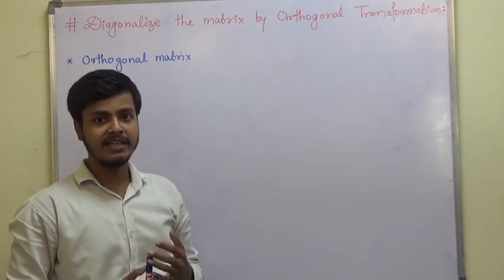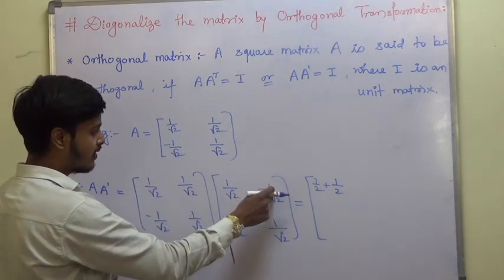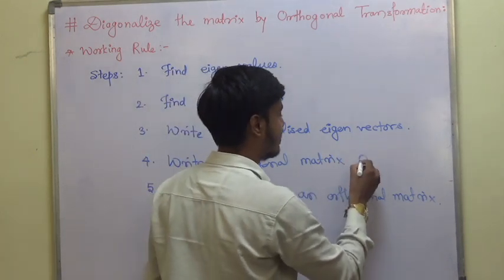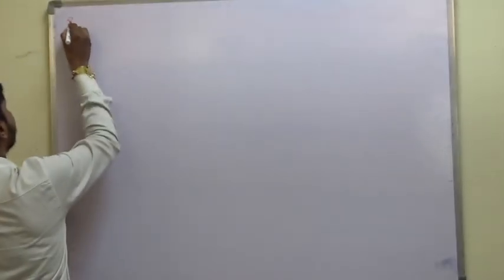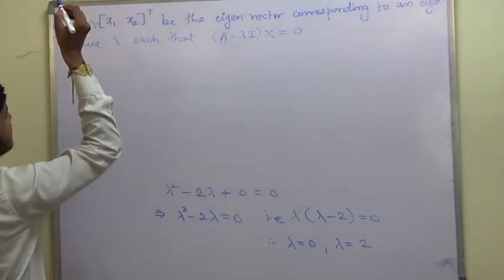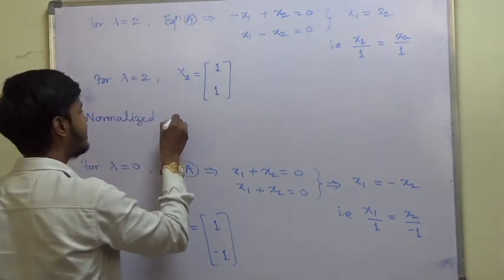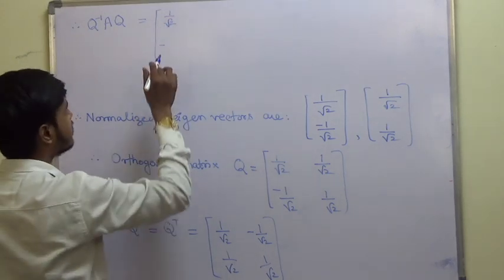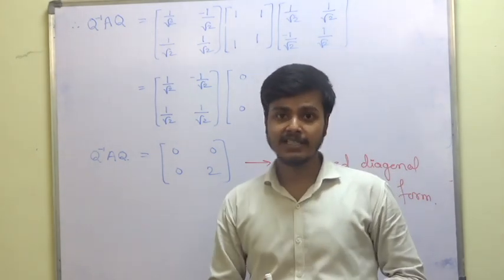Lecture 01: Matrix Diagonalization by Orthogonal Transformation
Hi there,

1. Orthogonal Matrix

2.  Orthogonal Transformation

3. Working Rule for Problem solving

4. Orthonormalised eigen vectors

5. An example to work out

keep Learning 😇